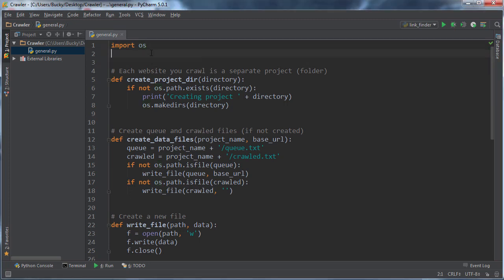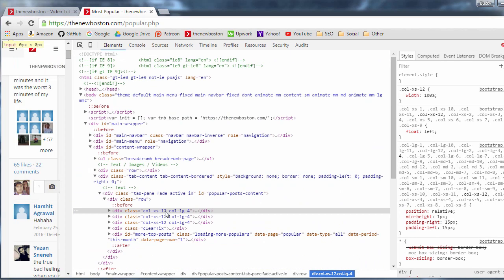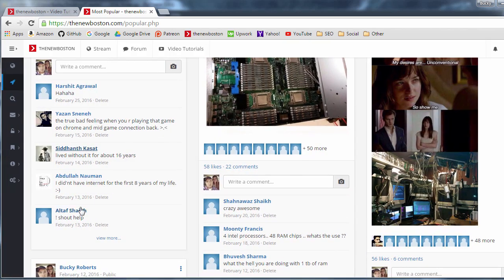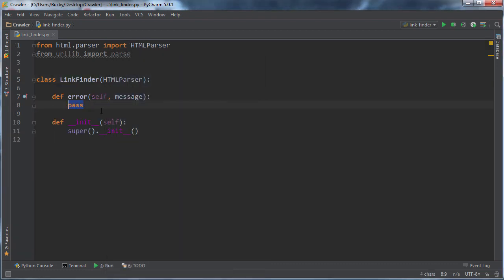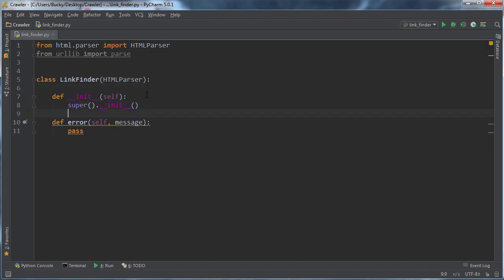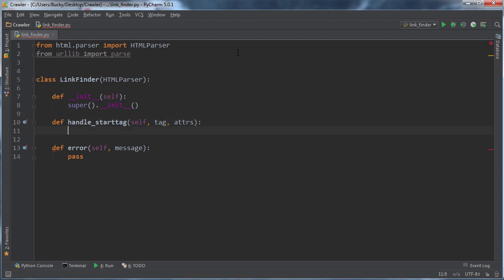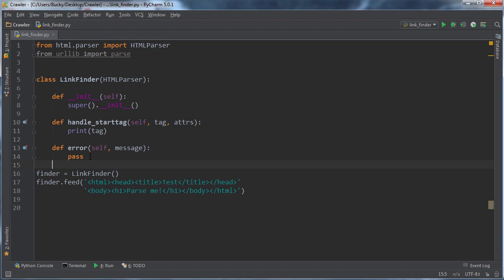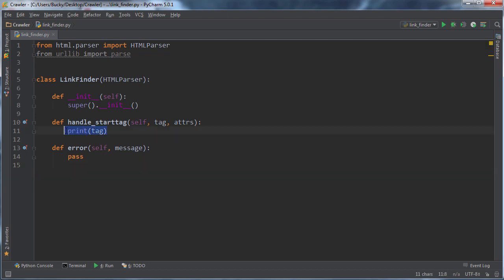Python Web Crawler Tutorial - 5 - Parsing HTML